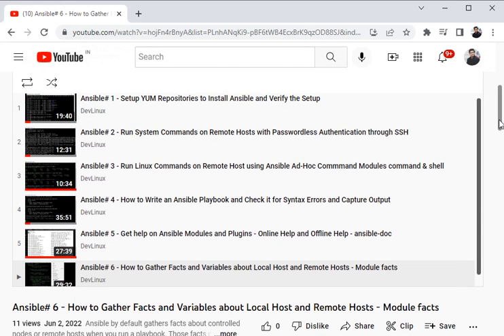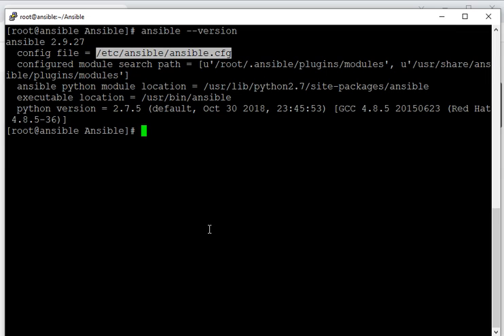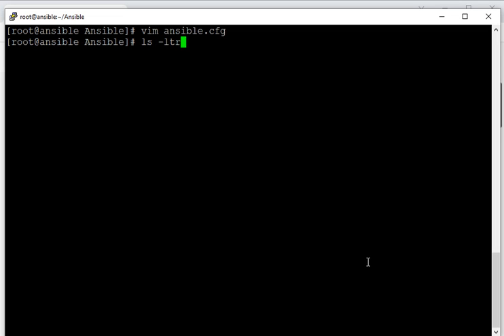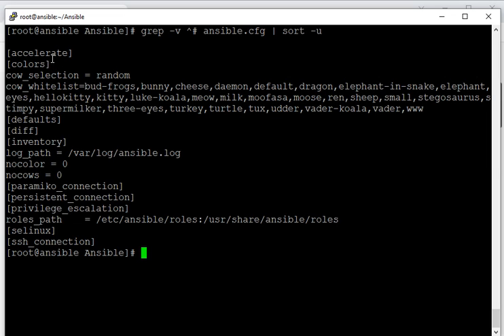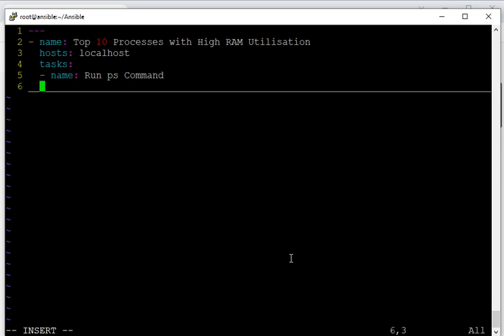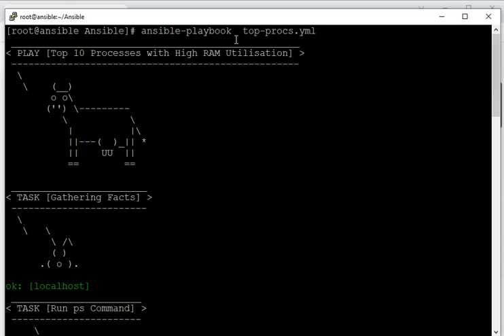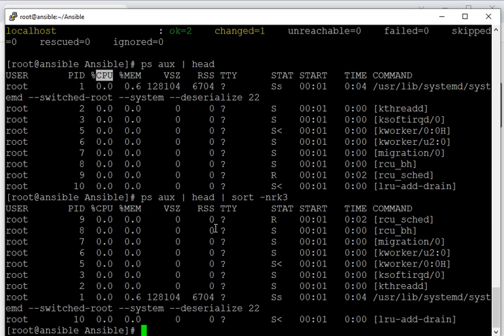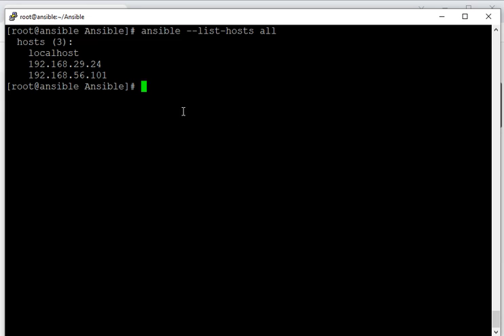Ansible# 8 - How to Use Ansible Configuration File and Specify a Default Inventory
In this tutorial, we explore the default Ansible configuration file and the default Ansible inventory file—two core components every Ansible beginner must understand.

You’ll learn:

- What the default Ansible config and inventory files are.

- How to modify and customize these files for your own environment.

- How to create local Ansible configuration and inventory files for better control.

This video covers the essential Ansible basics. Before diving into advanced automation, it’s important to build a strong foundation—and understanding these files is a critical first step.

Perfect for:

- Beginners starting with Ansible.

- DevOps engineers looking to strengthen their fundamentals.

- Anyone setting up Ansible for the first time.